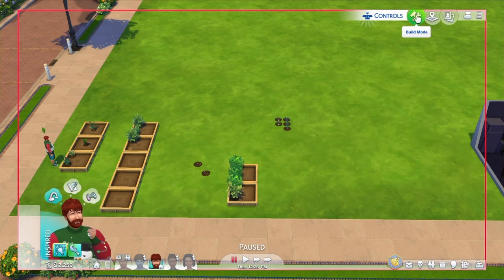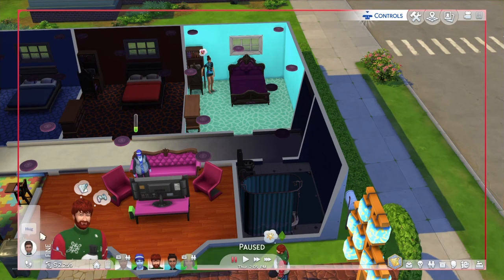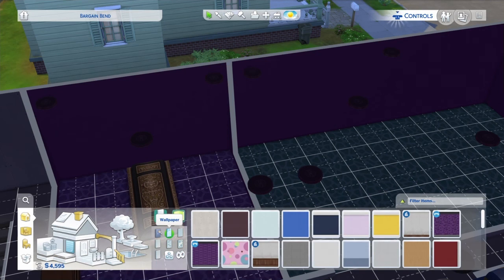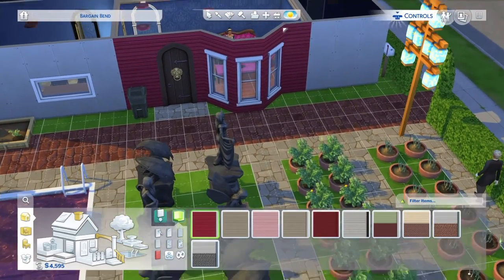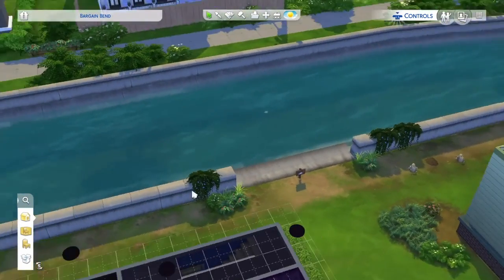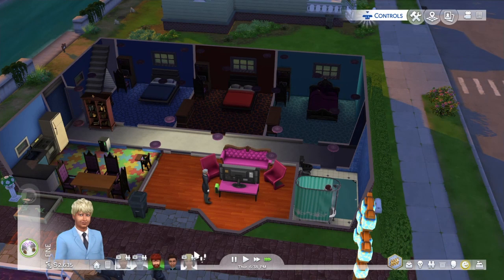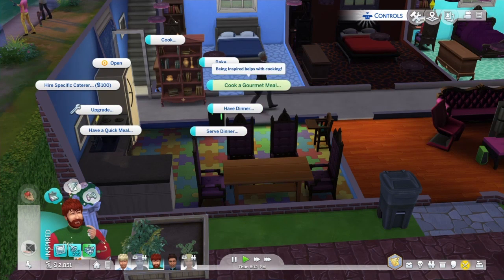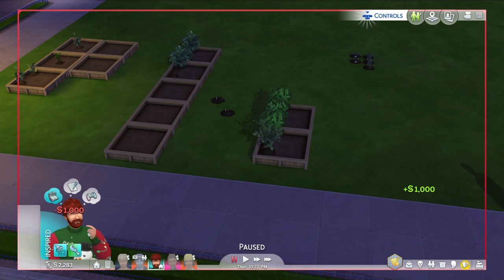Ps4 sims 4 bros part before washer dlc